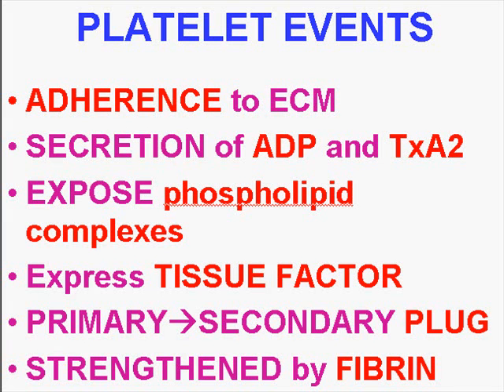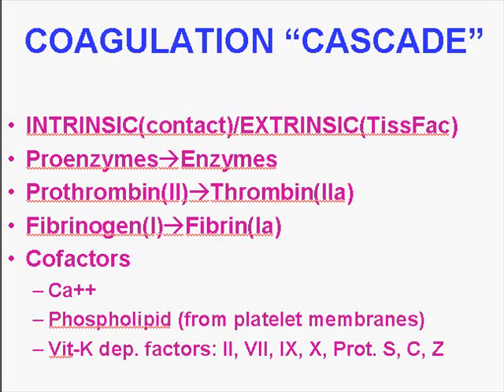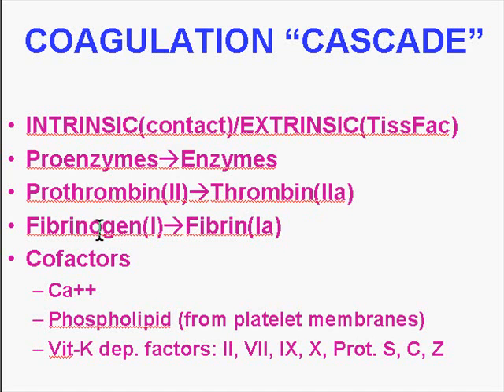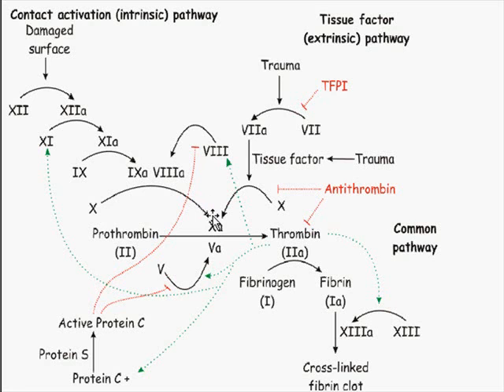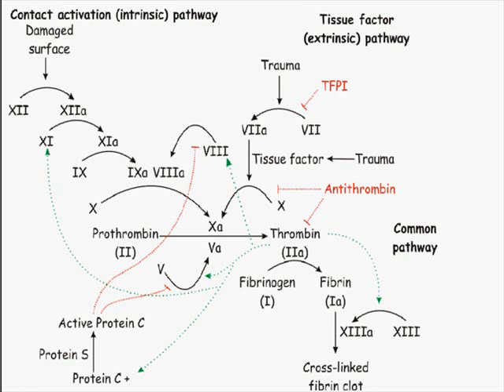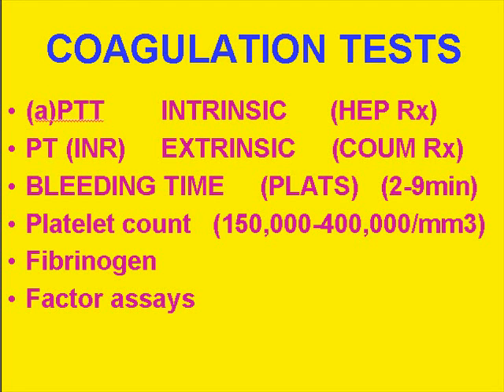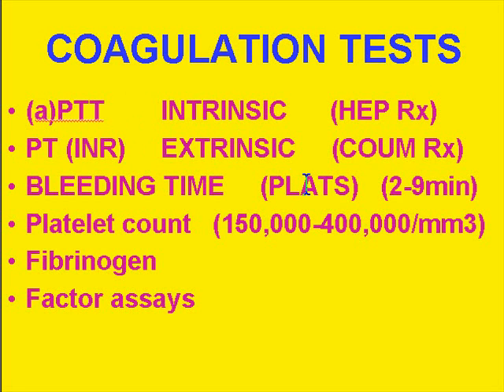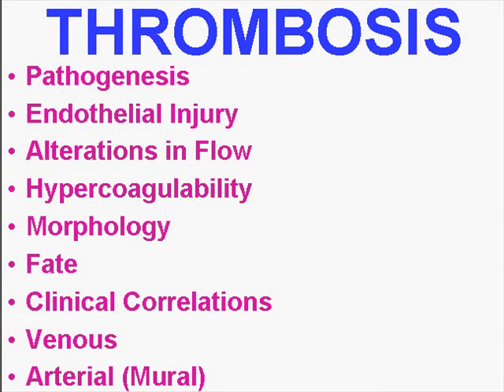Medical School Pathology, Chapter 4f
Medical School Pathology, Chapter 4f: Hemodynamic Disorders, Thromboembolic Disease, and Shock